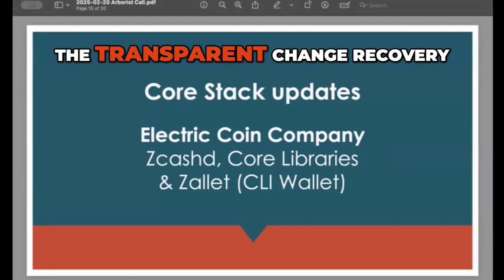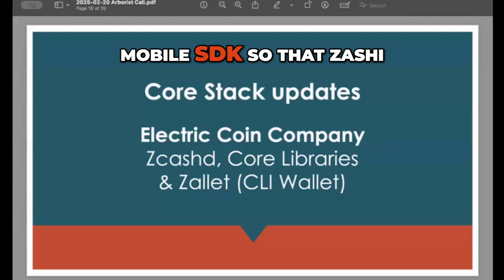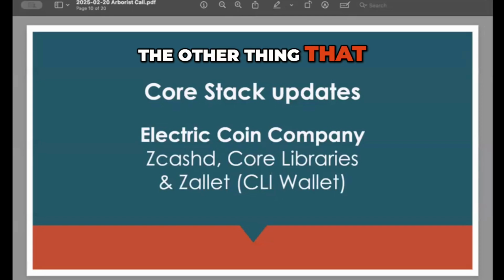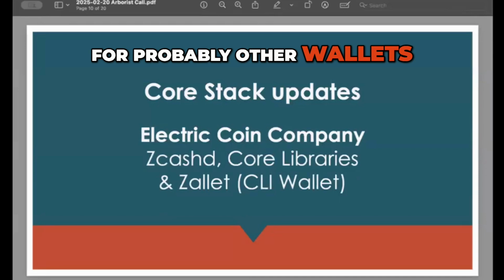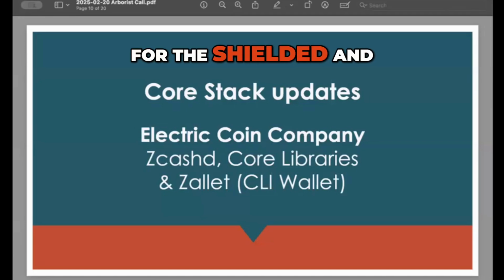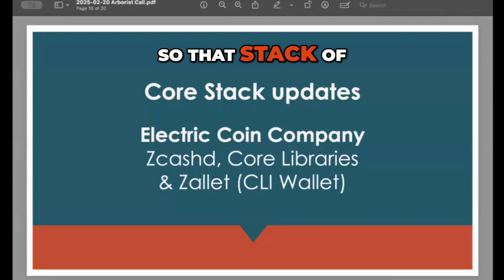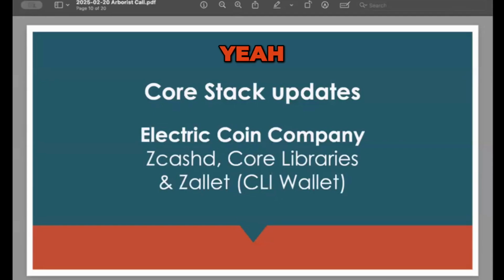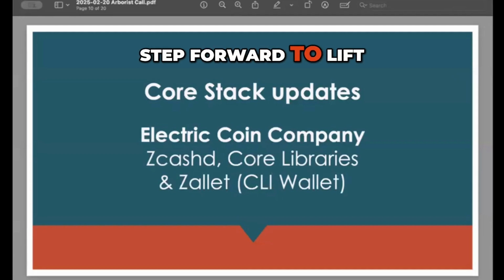ECC Update: Zcash Arborist Call 2/20/25